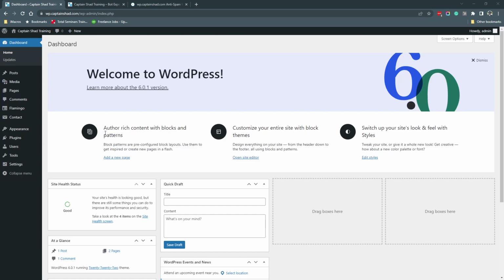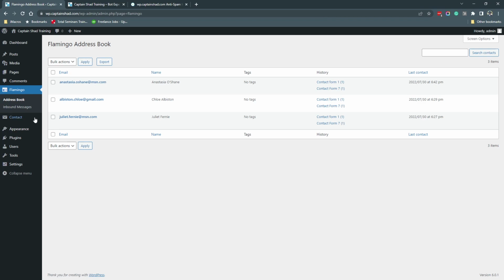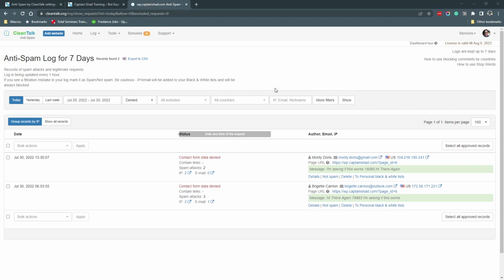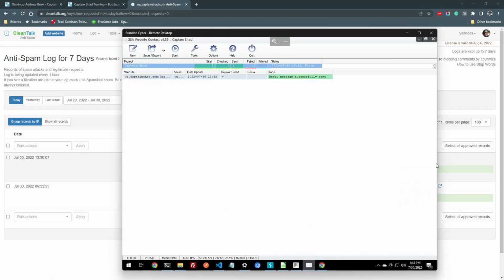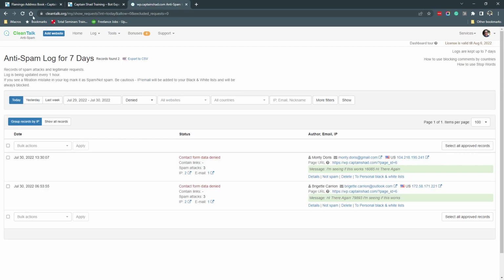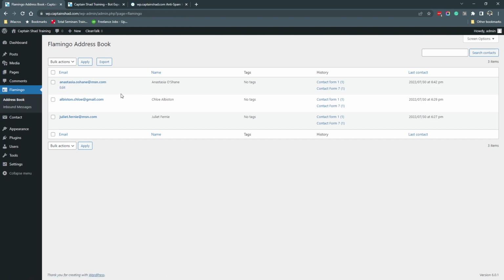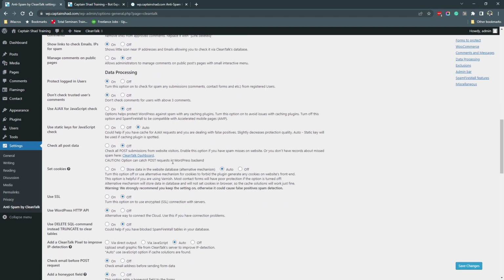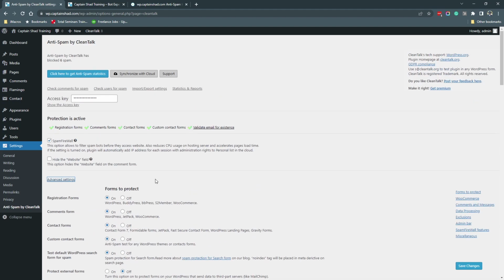6 Testing Clean Talk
Can this solution stop Contact Form automation? It is 15X cheaper than Akismet and has superior features like a log of all blocked and allowed submissions. Let's put it to the test!

If you like this product, use this link to get it